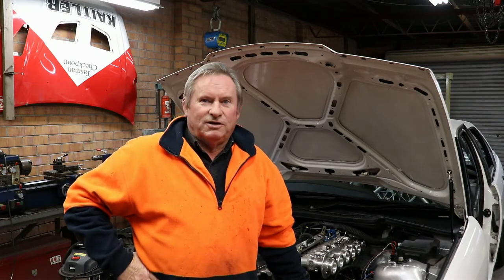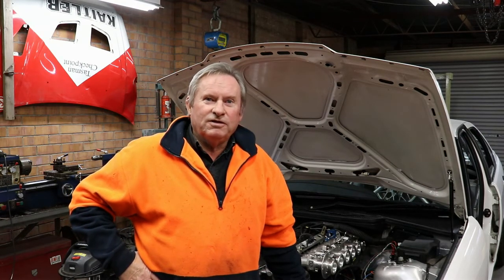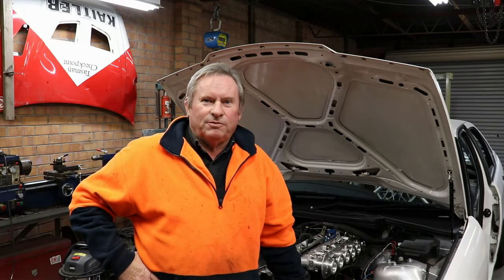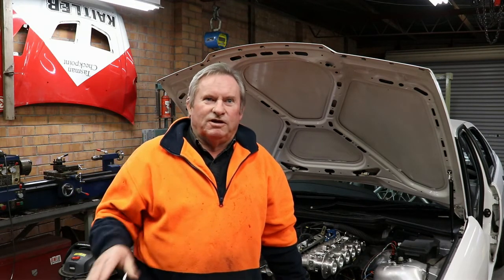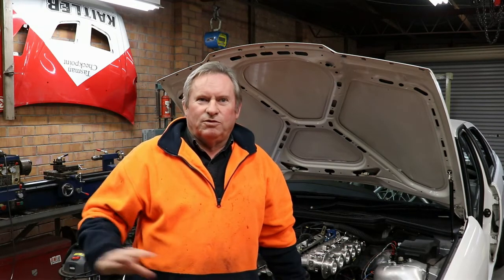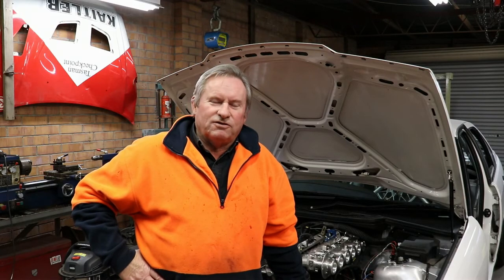BMW E36 - 400 and 'whats next'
A thank you to everyone that has been watching as the channel is about to hit 400 subscribers, not a lot compared to some channels but I am very happy people have taken an interest in my projects so far. I have a few ideas  on the next project so have a look and tell me what you think.

My name is Steve Kaitler and I own and run Kaitler Motorsport Engineering.
I specialize in custom automotive fabrication from Rally car builds, Roll cage fabrication through to one off builds.

So if you're into grinding, welding, fabricating,  you're in the right place!